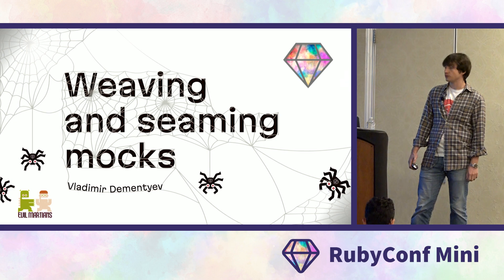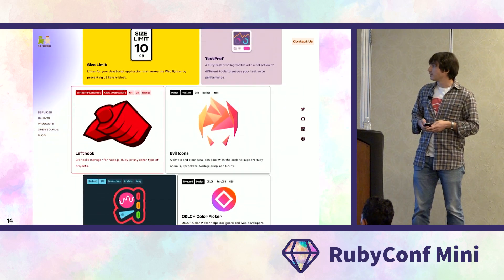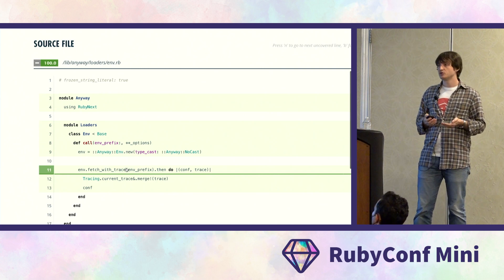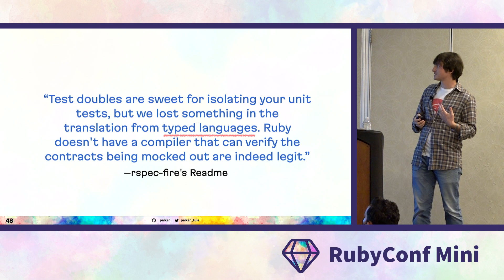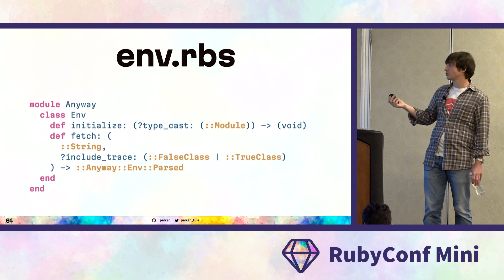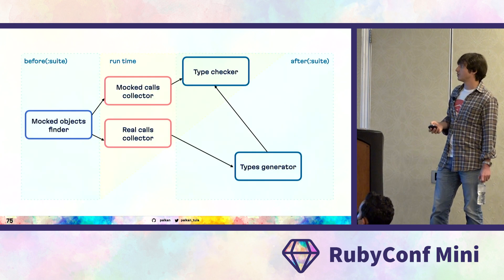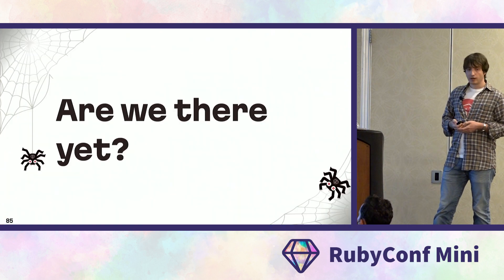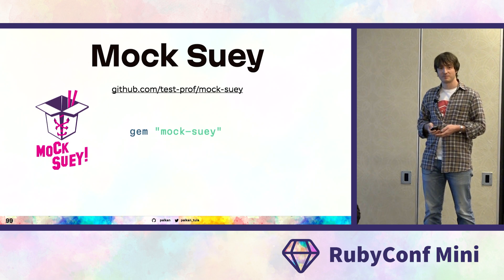RubyConf Mini 2022: Weaving and seaming mocks by Vladimir Dementyev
To mock or not mock is an important question, but let's leave it apart and admit that we, Rubyists, use mocks in our tests.

Mocking is a powerful technique, but even when used responsibly, it could lead to false positives in our tests (thus, bugs leaking to production): fake objects could diverge from their real counterparts.

In this talk, I'd like to discuss various approaches to keeping mocks in line with the actual implementation and present a brand new idea based on mock fixtures and contracts.